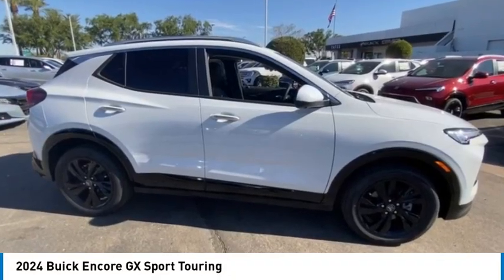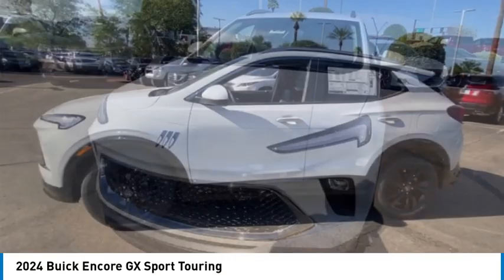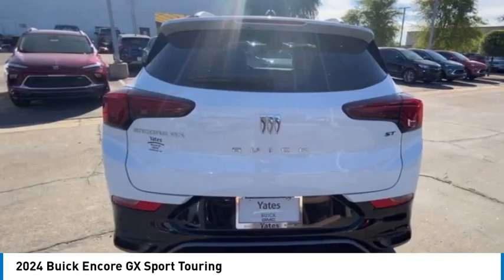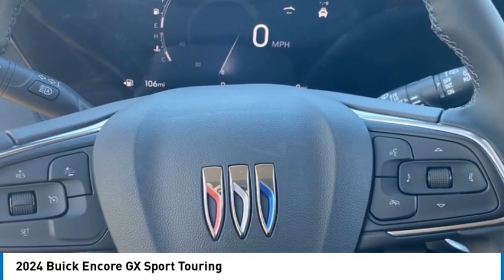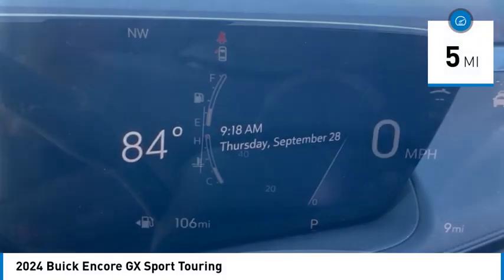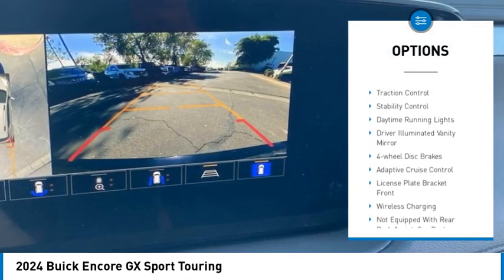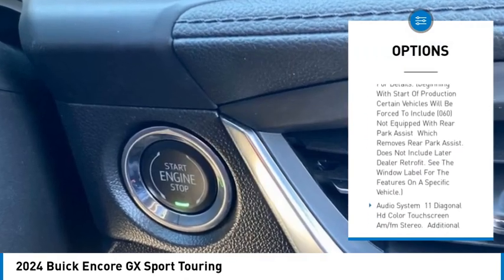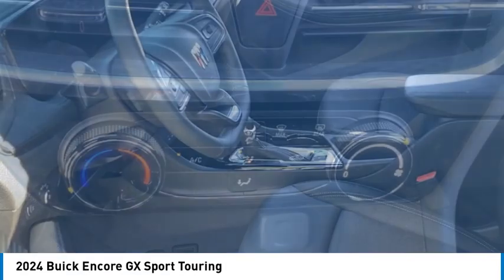2024 Buick Encore GX 10041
2024 Buick Encore GX Sport Touring

$2,000 off MSRP!Summit White 2024 Buick Encore GX Sport Touring FWD CVT ECOTEC 1.3L Turbo29/31 City/Highway MPG